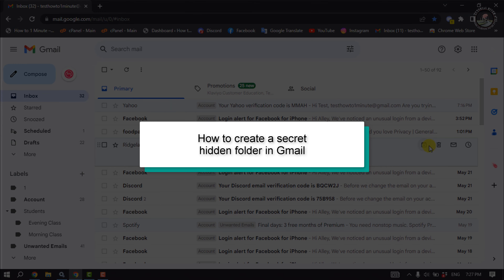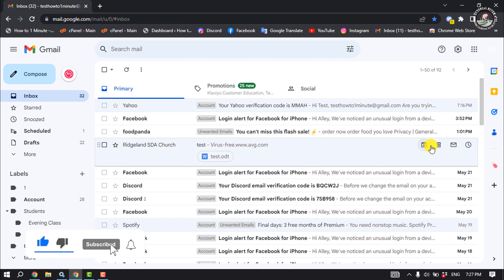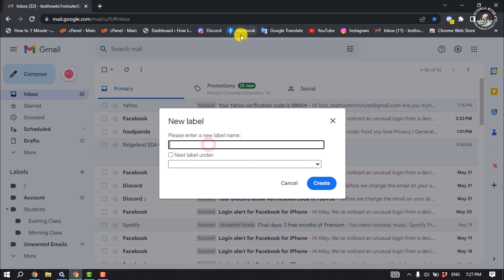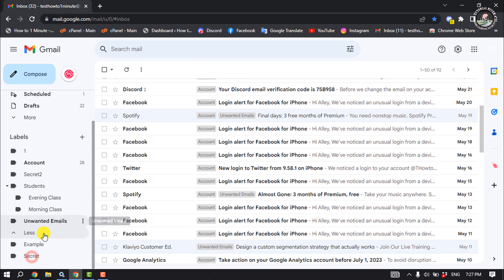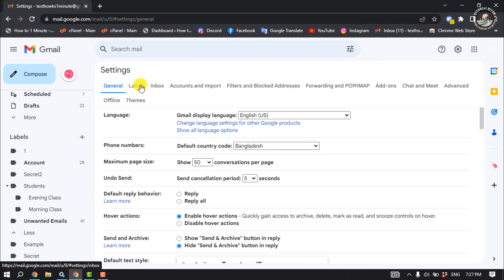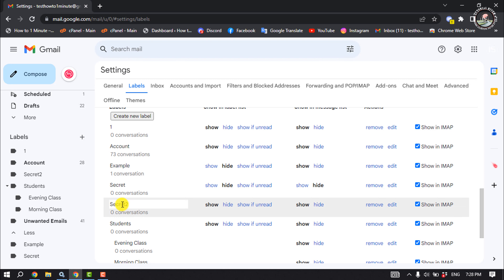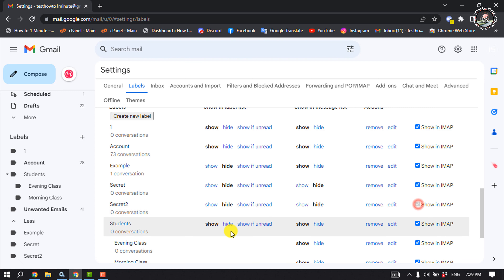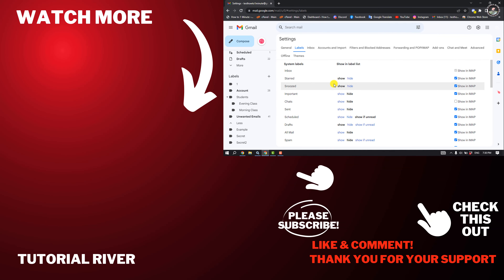How to create a secret hidden folder in Gmail 2025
If you don’t know simple and easy methods to make Google Photos and folder hidden album and want to create one without any effort, you can see this tutorial to learn more.

 Video Parts:
0:00 Info & Intro
0:17 Create label
1:13 Ending & Outro